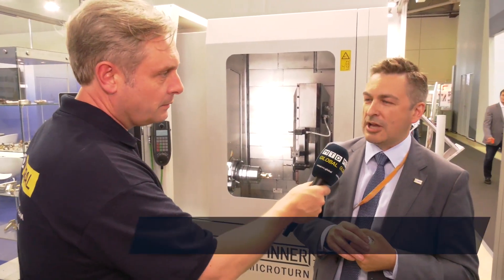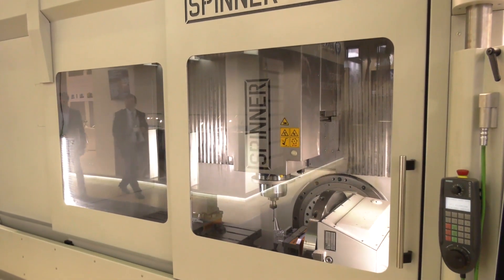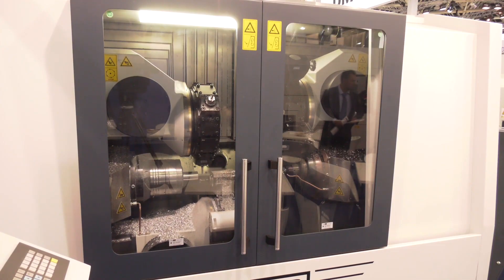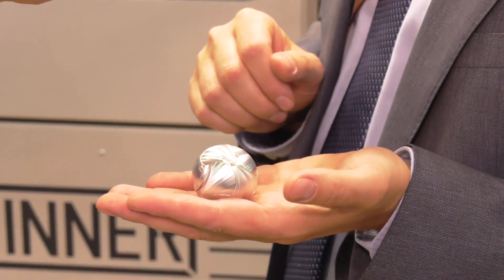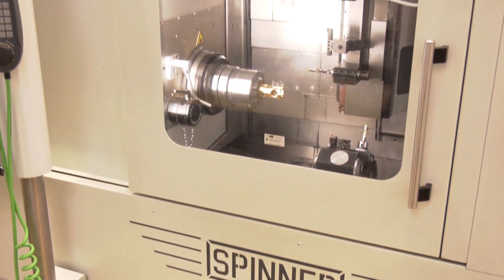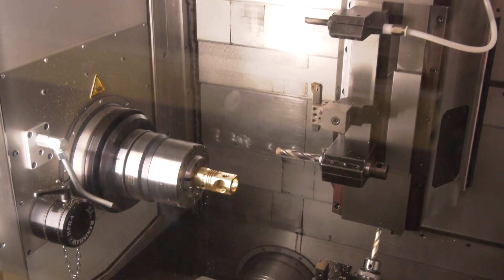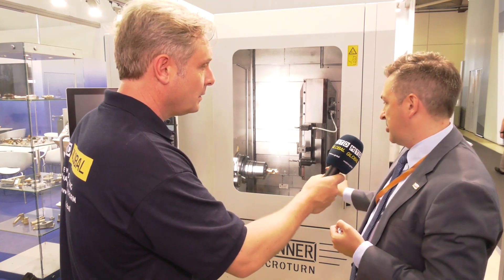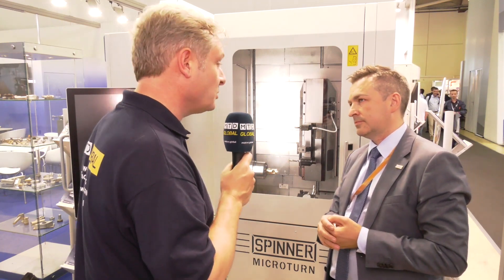Interesting range of SPINNER machines on show in Russia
Three specific machines are highlighted in this video, their popular twin table 5 axis machine, their three turret twin spindle machines and their new MICROTURN with one spindle, one turret and a gang tool milling option.